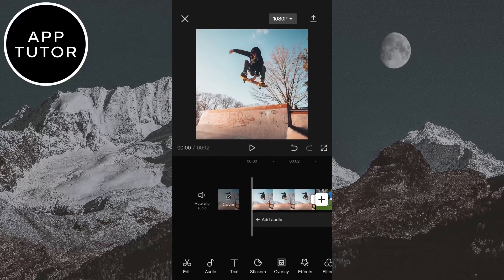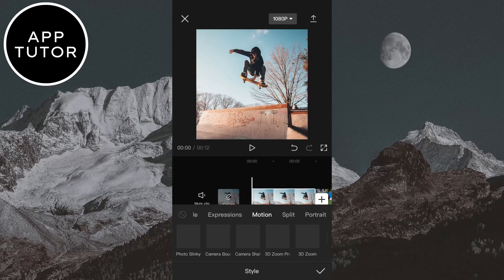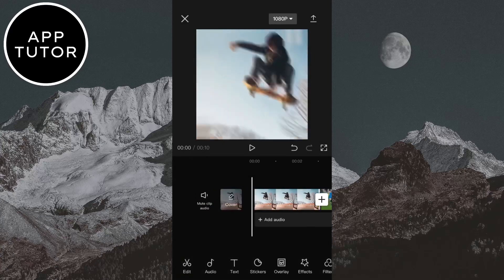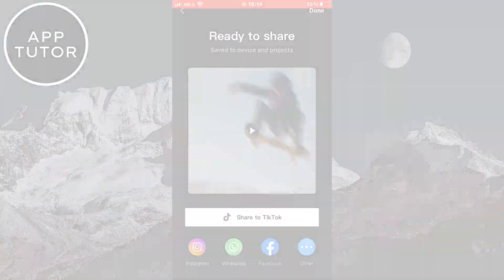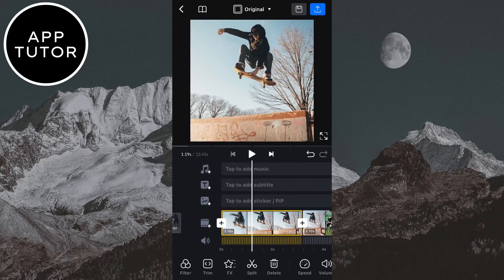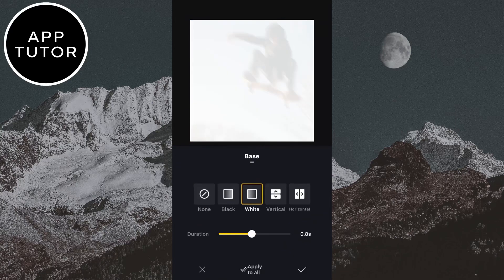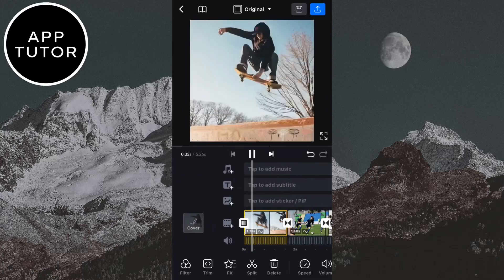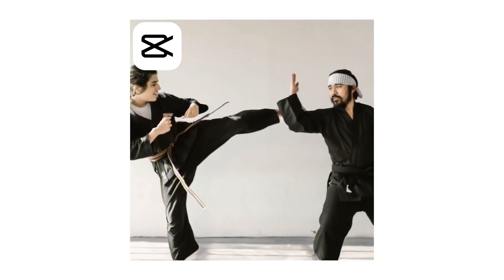3D Zoom Effect Tutorial I CapCut Video Editing Tutorial (2024)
How To Do the 3D Zoom Effect in CapCut. It's a really cool effect, so watch the video until the end so you don't miss any steps.